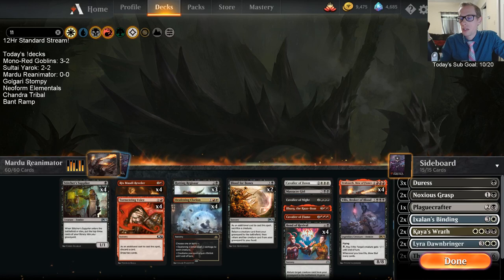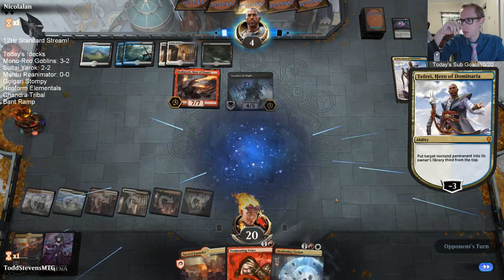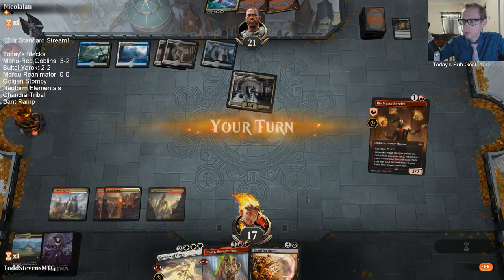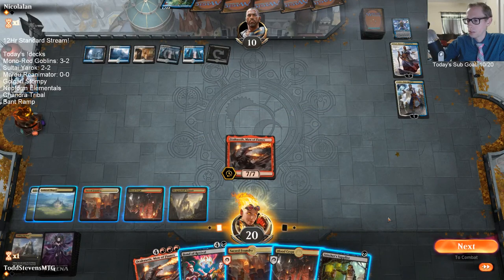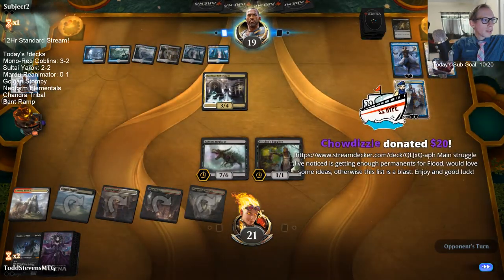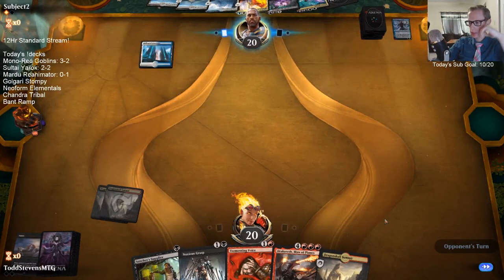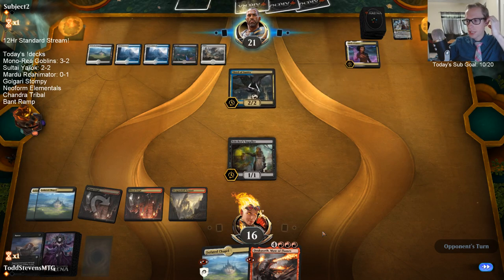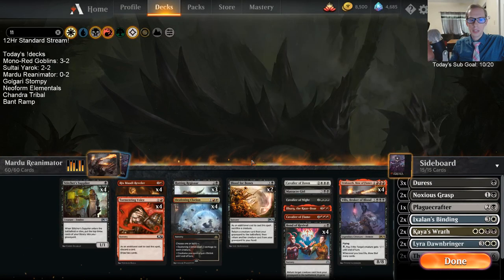Mardu Reanimator: Drakuseth burninates the countryside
Mardu Reanimator! MTG Arena - Standard, 7/3/19